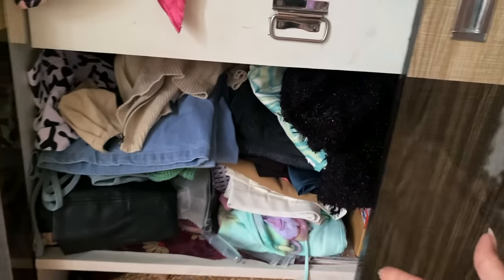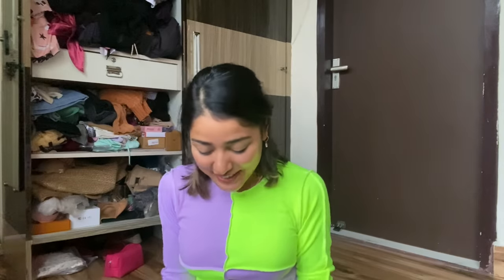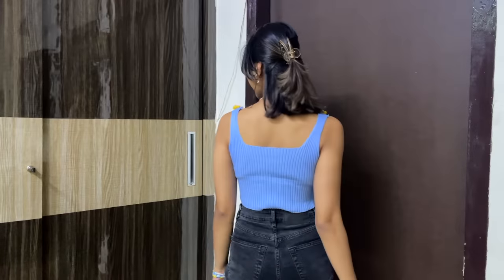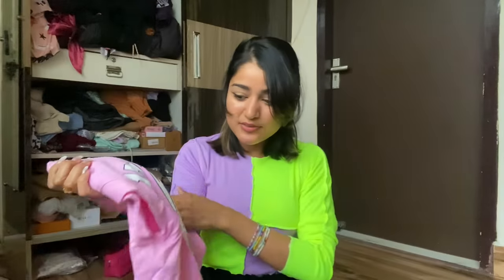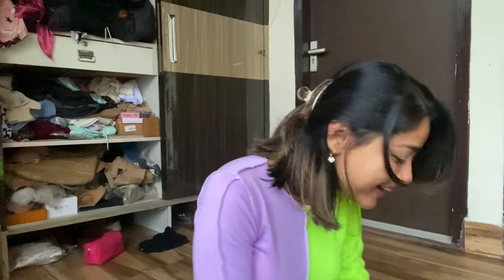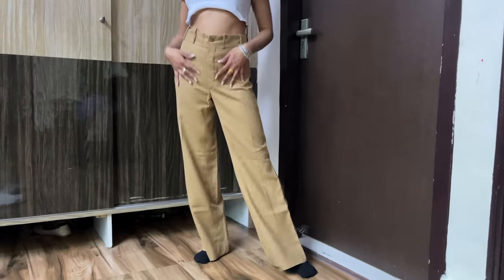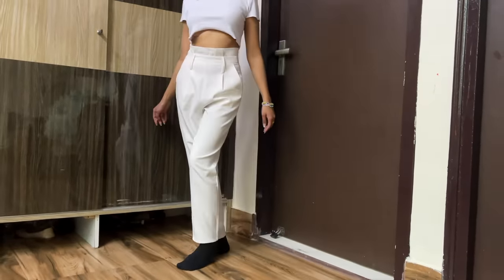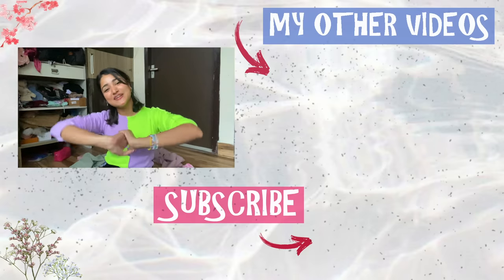My Ultimate Wardrobe Collection Over Years | Organising Hacks, Outfit Must Haves & More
Welcome to my messy closet 😍

🌸 Shop what you saw in the video-

1- Jewellery Organizer

2- White Cami Top

4- One Shoulder White Top

6- White Tube Top with sleeves- Meeso code- s-22223379

7- Red Satin Cami Top

9- Ombre Top- Sold Out Urbanic

10- Tie Dye Tank Top

11- pink tank top

21- White Tee

22- White Shirt

📸 Equipments i use for making this video? iPhone 12 Pro Max